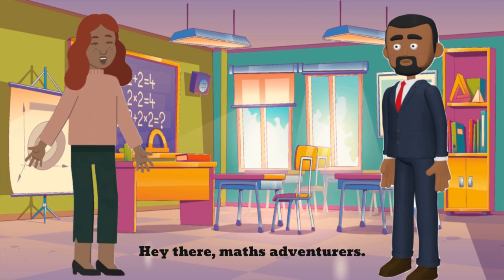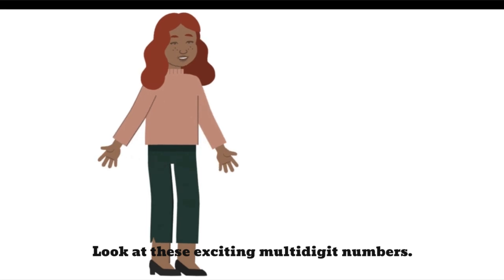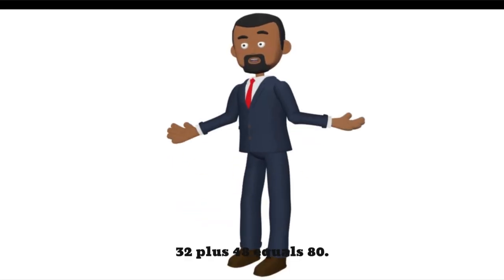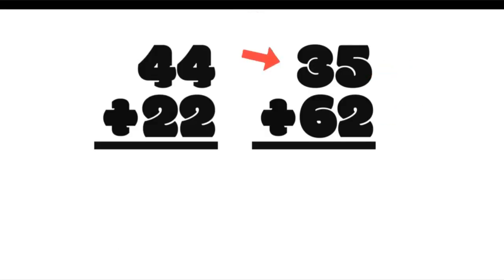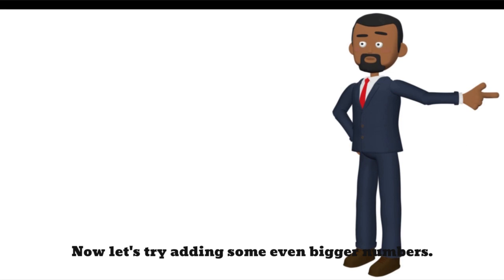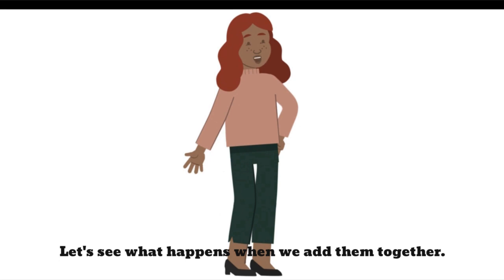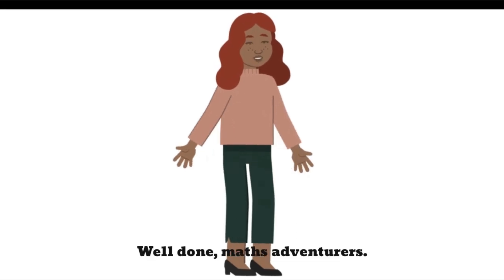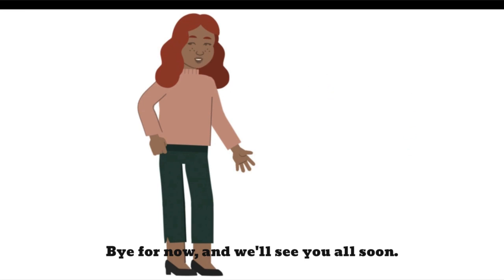Maths Adventure with Sally Adding Multi-Digit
🌟 Embark on a thrilling Math Adventure with Sally and Billy as they unravel the mysteries of multi-digit addition! 🚀 Join us for an interactive journey where big numbers become friends, and math turns into a superpower!

🧮 In this episode, Sally and Billy make adding larger numbers a breeze. From mastering the basics to tackling even bigger challenges, our dynamic duo ensures that learning is not just educational but also loads of fun!

🌈 Dive into the world of Math Adventures where every problem is a puzzle waiting to be solved. Young math adventurers, get ready to flex those brain muscles and boost your confidence in multi-digit addition!